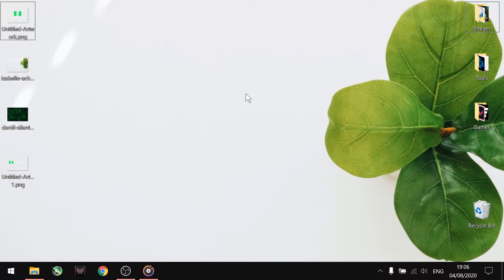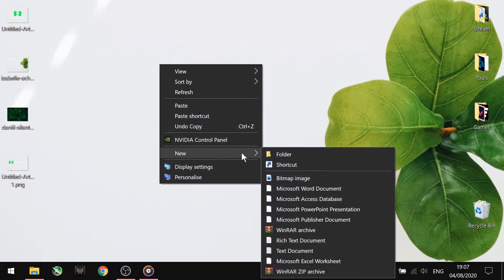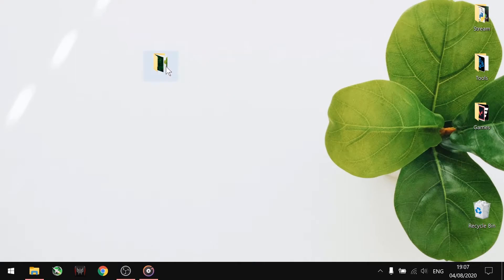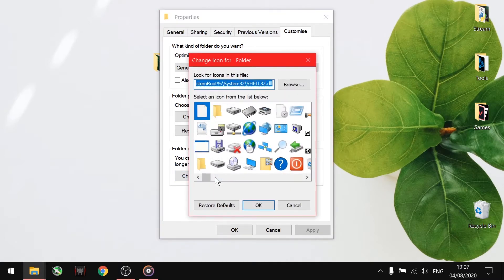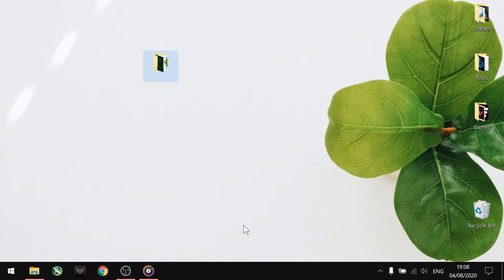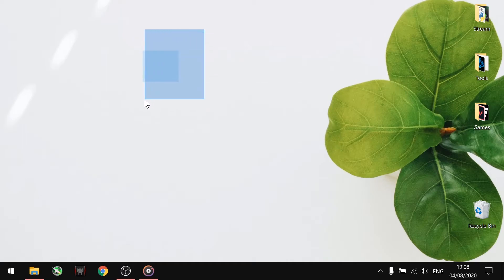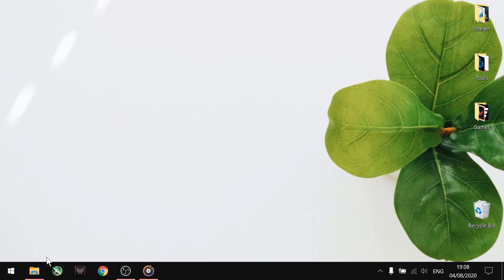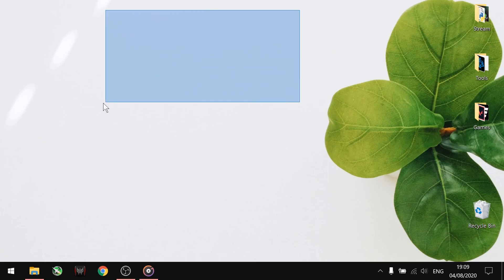Hide ANY File or Folder without any Software | No Software | No CMD | Windows 7, 8, 8.1, 10 ✌👍😎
Using these Tricks one can easily hide any folder without any software...

Do let us know if it worked for you in the comment section below 👇.